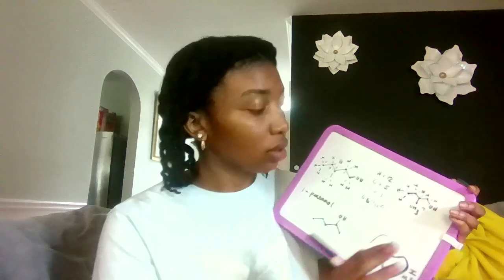Schools Back, True, True Dat, but i...i ARRIVED *air guitar*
We're coming in HOT & KNOWING cause... "you gotta believe in knowing"!

I'm already knowing that foreign language a tad, now to do the WORK, Work It GIRL...

wooo at first i said, oh...OH GOD. This is um, this is O-CHEM...

but I believe in knowing

P.S.

"Oh, your a Rock Student"!

Please i need to pass with that carlAy!!

WIN 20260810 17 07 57 Pro